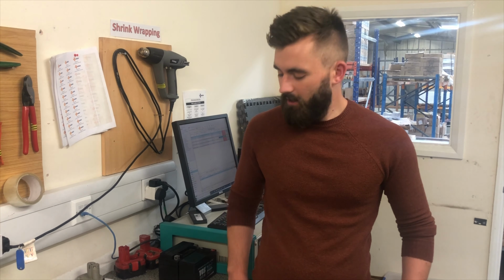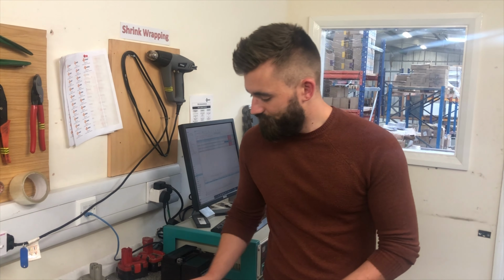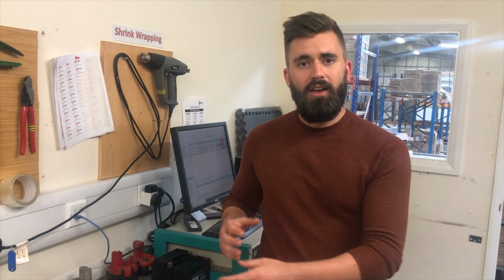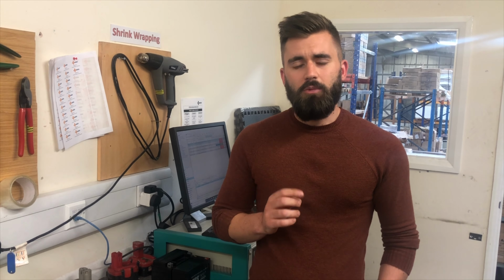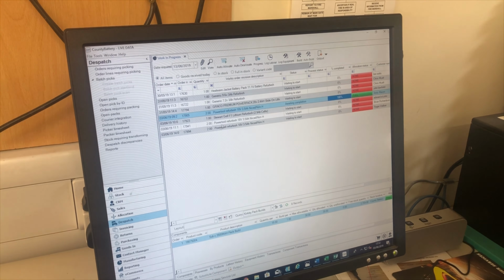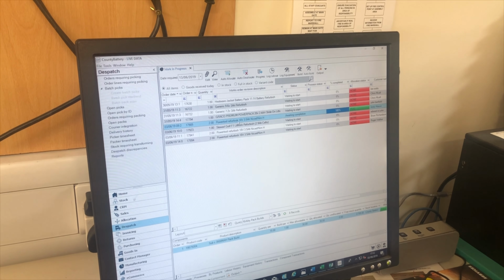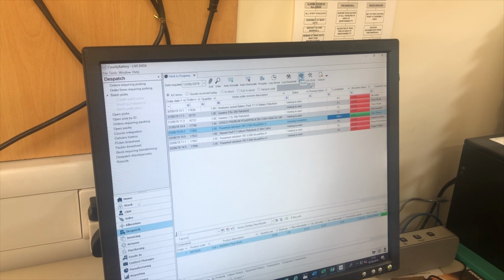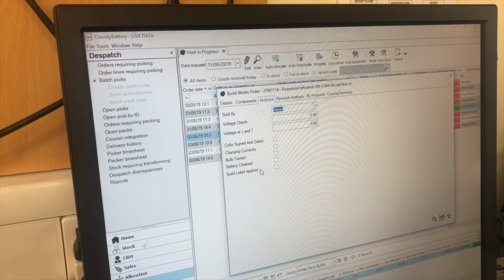Pack Building Quality Control at County Battery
Here at County Battery, one of our main priorities is quality, especially when it comes to our battery pack rebuilding service. That's why our expert Luke has added quality check to manufactured products on our new computer system. This is also a lean saving as the checks are now digital rather than on paper.

Want to see more videos like this? Start with these!

If you have any questions or queries, don't hesitate to get in touch!